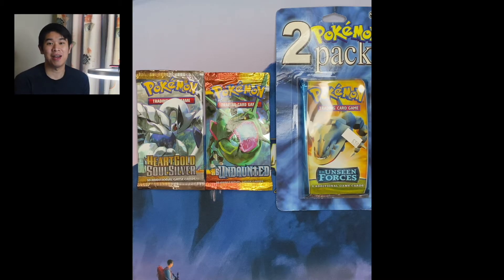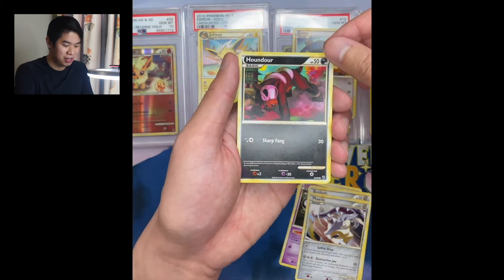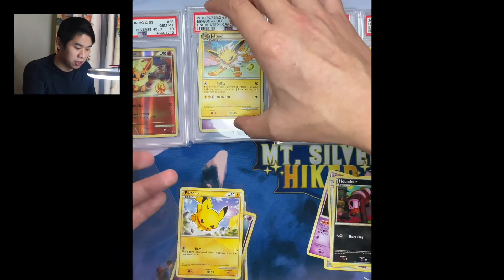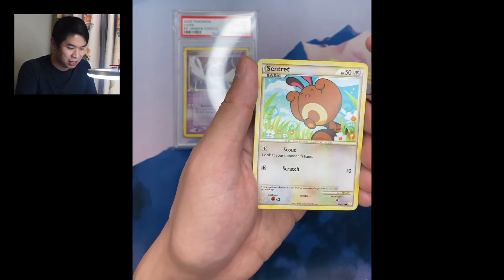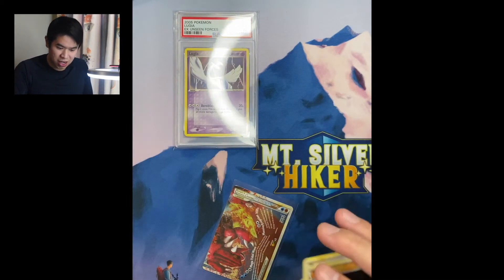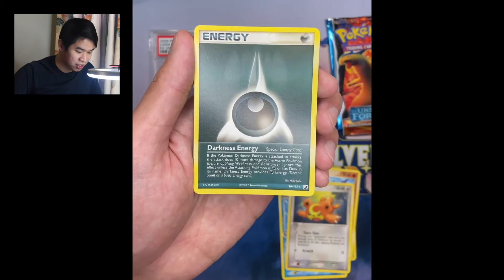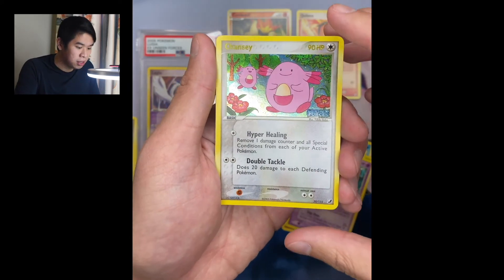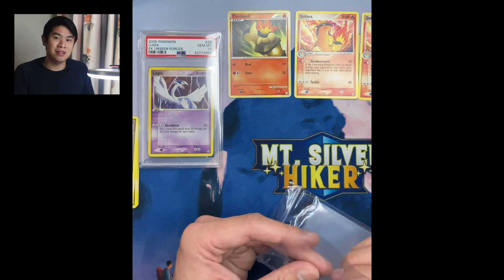EX UNSEEN FORCES AND HGSS PACKS | UMBREON AND LUGIA HUNT!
Turning the clock way back to 2005 and 2010 today as we open up packs of EX Unseen Forces and some HGSS era packs for the first time ever. I really love the Umbreon artworks from that era so hopefully we can pull some today! I had a blast opening these packs and want to give a shoutout to all of the amazing people who made this happen!

If you're interested in seeing my first ever opening of HGSS Triumphant or if you're interested in watching Legends of Runeterra gameplay, please check out SereneGrace_'s stream:

EX Unseen Forces blister sold to me by: Frognewt20